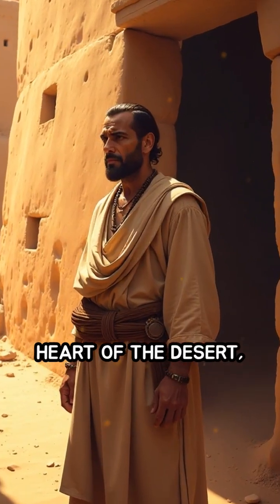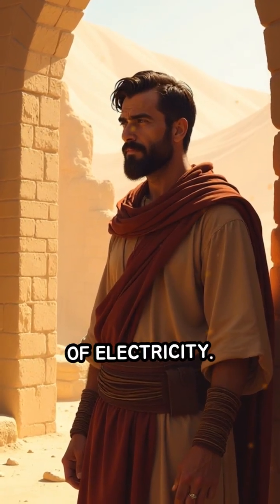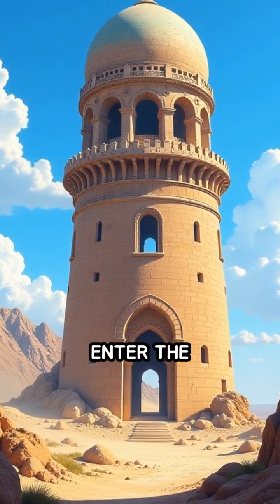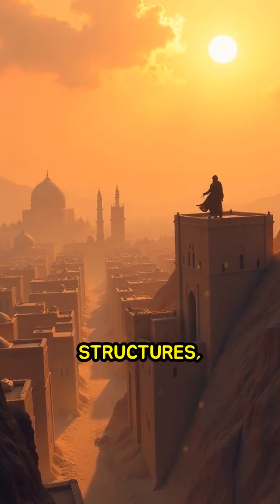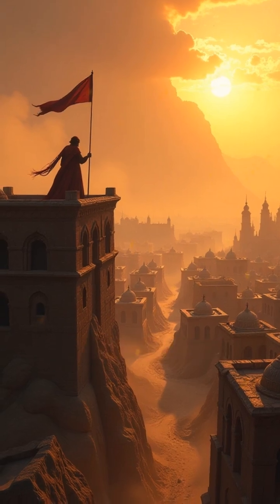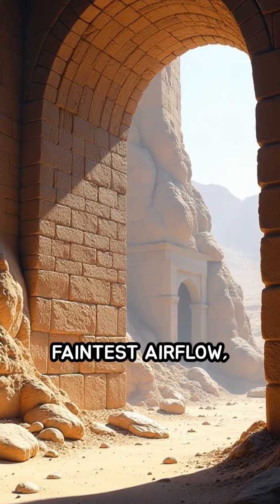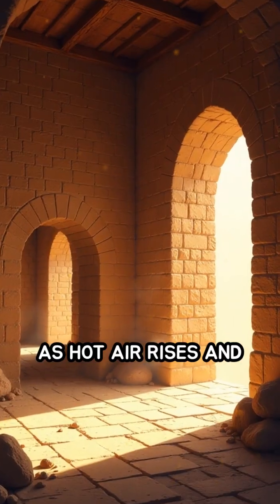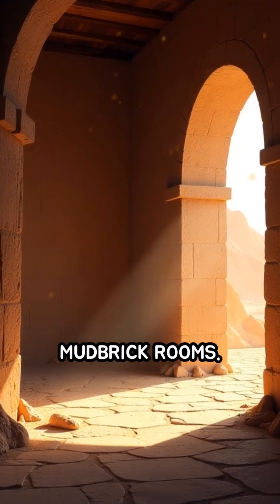Ancient Persian Windcatchers: Nature’s AC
Discover how ancient Persians kept cool in scorching deserts using ingenious windcatchers! Could you live in a house cooled only by nature?